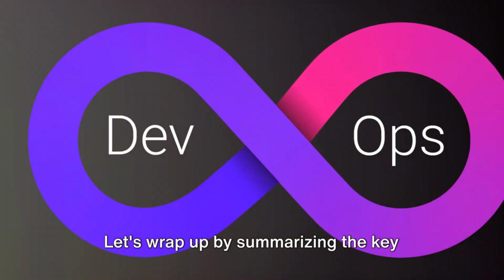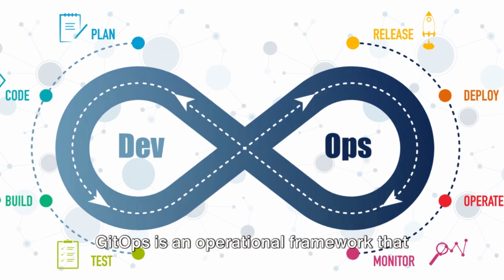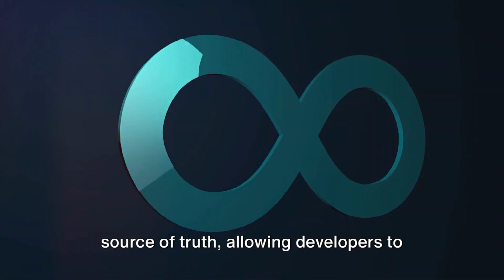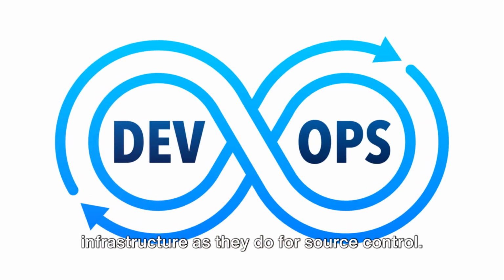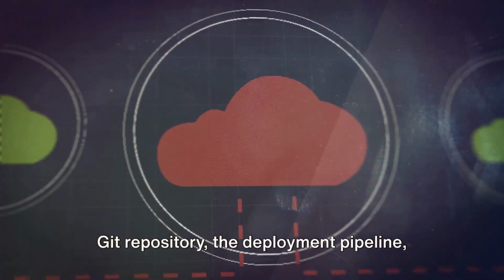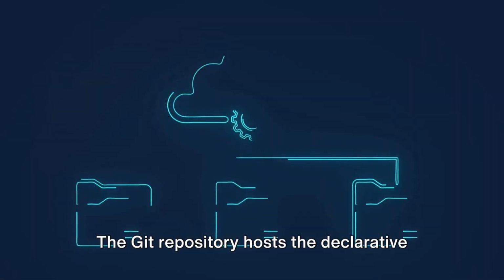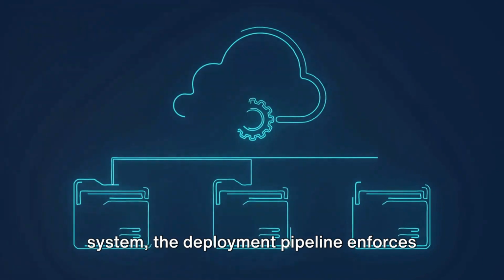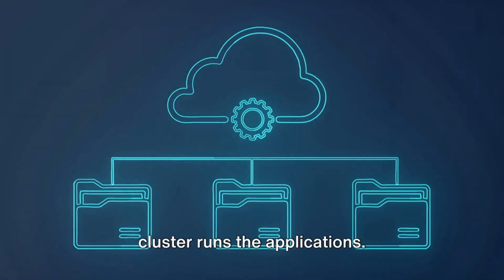GitOps: Best Practices and benefits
Explore the world of GitOps with us! In this enlightening journey, we dive into the revolutionary approach to software development and operations known as GitOps. This method combines the power of Git, a distributed version control system, with the principles of DevOps, streamlining and automating the deployment and management processes. By treating infrastructure and application configurations as code in Git repositories, GitOps offers a transparent, efficient, and version-controlled way to manage complex systems.

OUTLINE:
00:00:00 Introduction to GitOps
00:00:58 Components of GitOps
00:01:50 Benefits of GitOps
00:02:58 Conclusion and Key Points

The information provided in our videos is for educational and informational purposes only and is not intended as professional advice. While we strive to present accurate and up-to-date information, we make no representations or warranties of any kind, express or implied, about the completeness, accuracy, reliability, suitability, or availability with respect to the channel or the information, products, services, or related graphics contained on the channel for any purpose. Any reliance you place on such information is therefore strictly at your own risk.

The content on "HowItWorks" is not a substitute for professional advice and should not be taken as such. Always seek the advice of a qualified professional with any questions you may have regarding a specific issue or concern.

The views and opinions expressed in the videos are those of the authors and do not necessarily reflect the official policy or position of any other agency, organization, employer, or company. Comments on videos are the sole responsibility of their writers and the writers will take full responsibility, liability, and blame for any libel or litigation that results from something written in or as a direct result of something written in a comment.

Furthermore, "HowItWorks" is not responsible for the actions of viewers who may misuse the educational content provided on the channel.

By viewing and engaging with the content on our channel, you acknowledge and agree that you do so at your own risk and that "HowItWorks" will not be liable for any errors or omissions in this information nor for the availability of this information. "HowItWorks" will not be liable for any losses, injuries, or damages from the display or use of this information.

We reserve the right to make additions, deletions, or modification to the contents on the channel at any time without prior notice. This disclaimer is subject to change at our discretion and any changes will be prominently posted.

Thank you for visiting "HowItWorks." Enjoy our educational content!